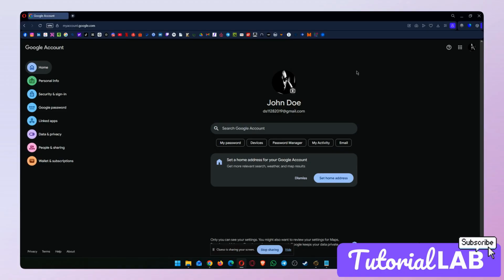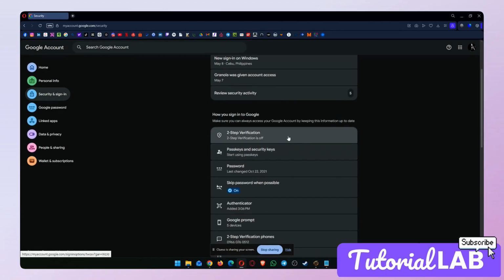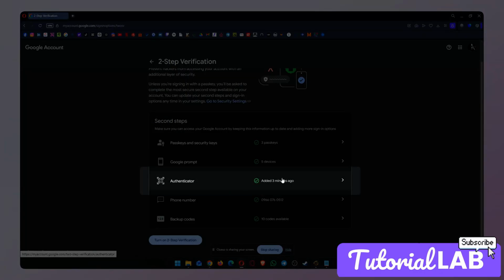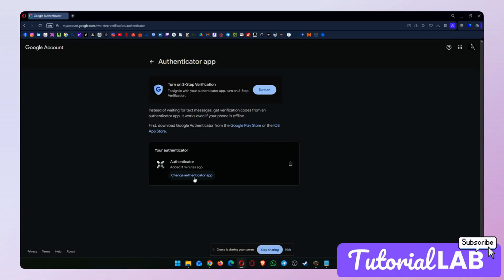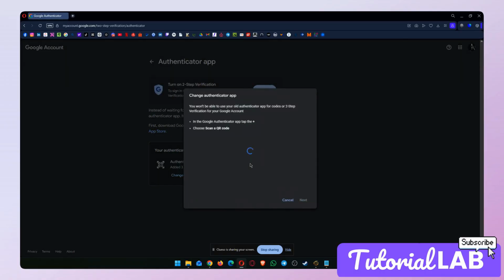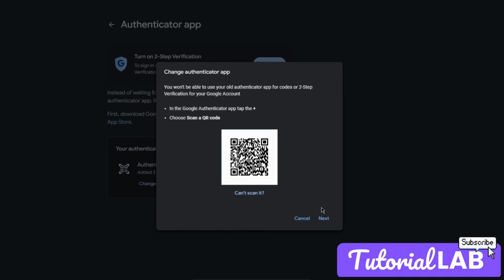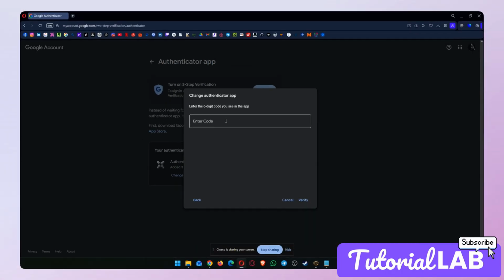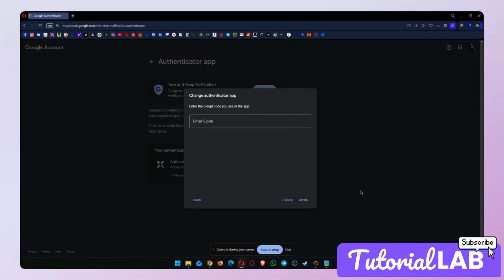How To Recover Google Authenticator Account (Step By Step)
How To Recover Google Authenticator Account

Hello everyone! In this video, I’ll show you exactly "How To Recover Google Authenticator Account" so you can regain access to your two-factor authentication codes after changing devices, losing a phone, or restoring access to your accounts.

We’ll go step by step through how to "recover Google Authenticator account" and explain the recovery options available depending on your setup. I’ll also show you how to "restore Google Authenticator on new phone," discuss account synchronization and transfer features, and cover "Google Authenticator backup codes recovery" methods that can help you access your accounts when authenticator codes are unavailable.

By the end of this tutorial, you’ll confidently know how to recover Google Authenticator access, restore your authenticator setup on a new device, and use backup recovery options to regain access to your accounts securely.